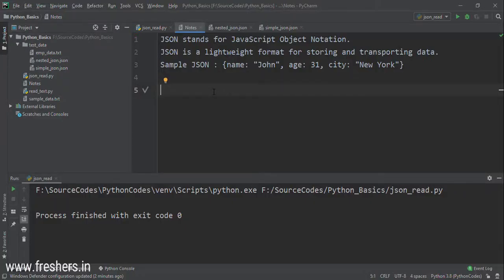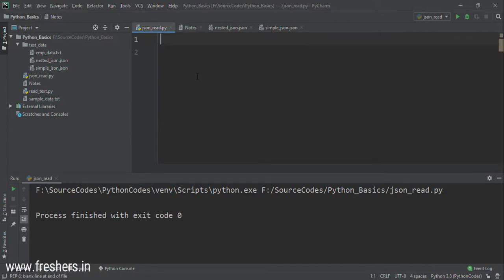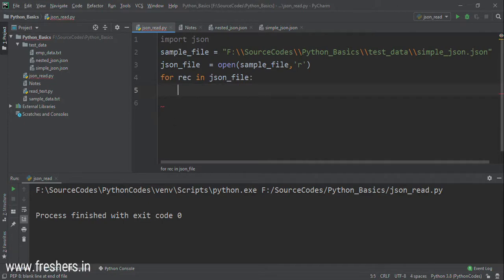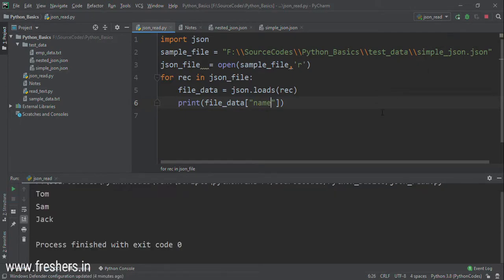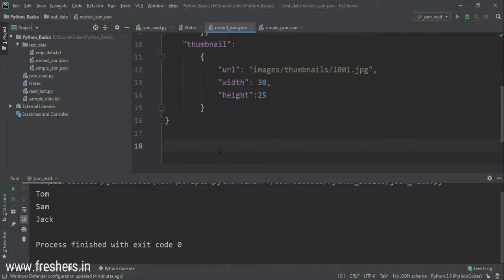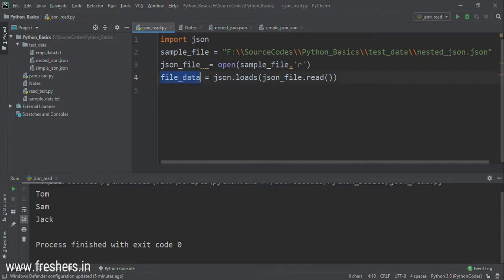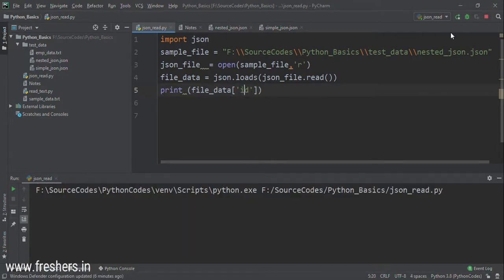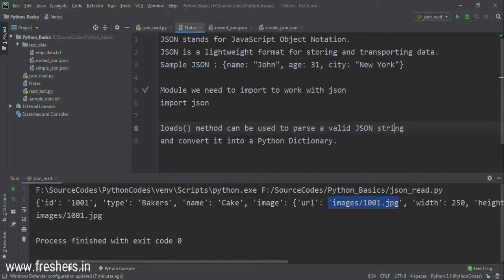Python 3 - How to read a JSON object from a file and display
A brief on
What is JSON File.
How to process a JSON file.
How to read nested JSON object.
1.PySpark – groupby with aggregation (count, sum, mean, min, max)
2.How to renaming Spark Dataframe having a complex schema with AWS Glue – PySpark
3.PySpark – How to read a text file as RDD using Spark3 and Display the result in Windows 10
4.PySpark how to get rows having nulls for a column or columns without nulls or count of Non null
5.Converts a column containing a StructType, ArrayType or a MapType into a JSON string-PySpark(to_json)
6.How to get json object from a json string based on json path specified – get_json_object – PySpark
7.How to round the given value to scale decimal places using HALF_EVEN rounding in Spark – PySpark
8.How to replace a value with another value in a column in Pyspark Dataframe ?
10.In Spark how to replace null value for all columns or for each column separately-PySpark (na.fill)
11.How to create an array containing a column repeated count times – PySpark
12.How to run a Spark Job in Airflow hosted on a different server using BashOperator ?
13.How to create UDF in PySpark ? What are the different ways you can call PySpark UDF ( With example)
14.How to convert MapType to multiple columns based on Key using PySpark ?
15.What is the difference between concat and concat_ws in Pyspark
16.How to add a new column in PySpark using withColumn
17.How to use filter or where condition in PySpark